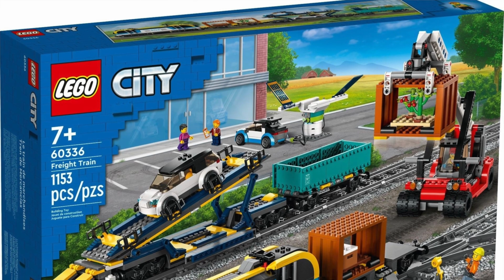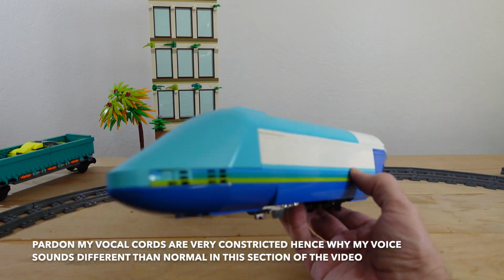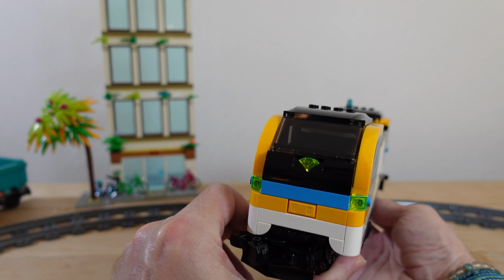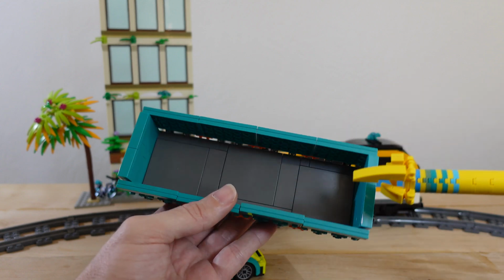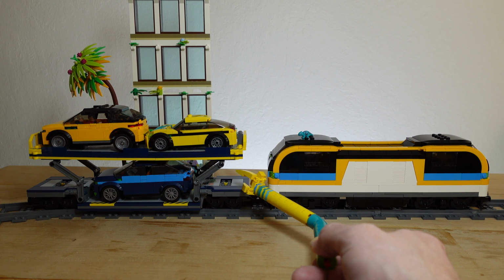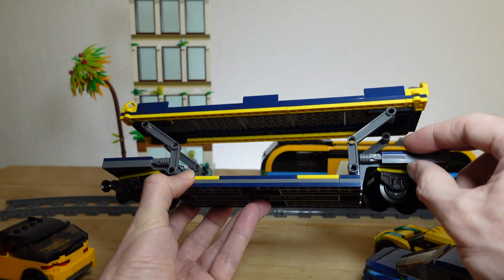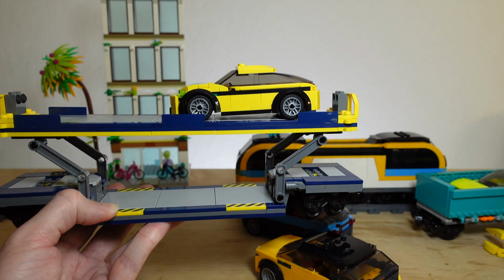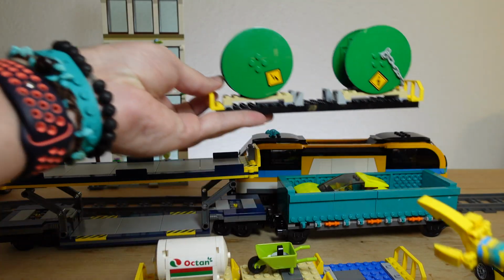🚆 Upgraded to 8 wide! NEW 2022 Lego City Freight Train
The all new 2022 Lego City Freight Train 60336. MOC with major upgrades. with car carrier

My express train is now available on Rebrickable!

0:00 The action sequence
2:15 Hoarder of Teal Bricks
2:42 ...impromptu train build
3:26 8-wide trains: My protocol of scale
4:38 Side by side size comparison
6:18 Old previous 8 wide attempt
7:03 The Mods & how its made
9:32 Cargo wagon mods
10:52 6-wide vs 8-wide size comparison
11:52 Car carrier wagon mods
 19:28 Future video updates